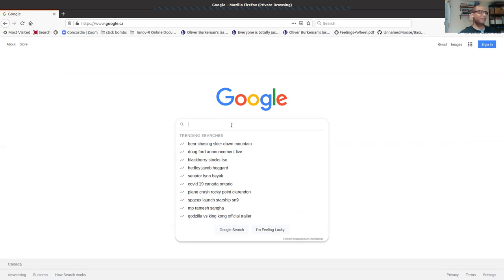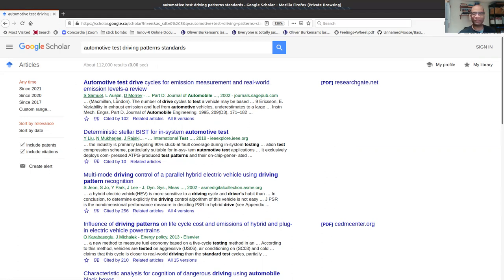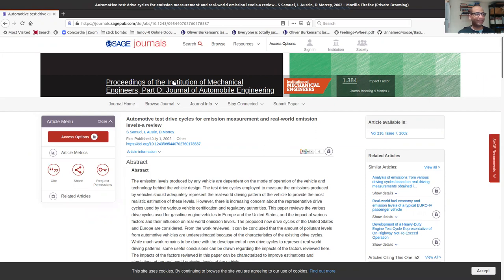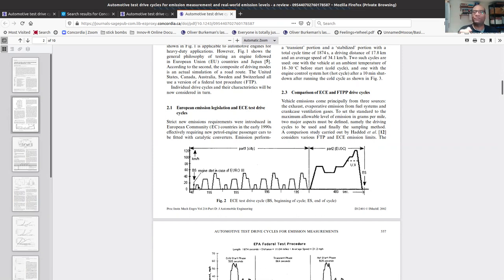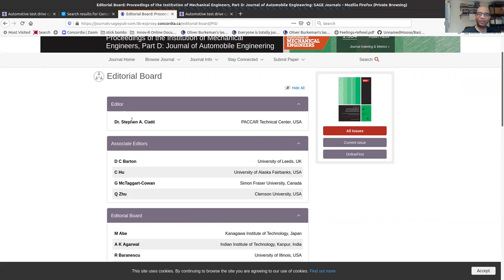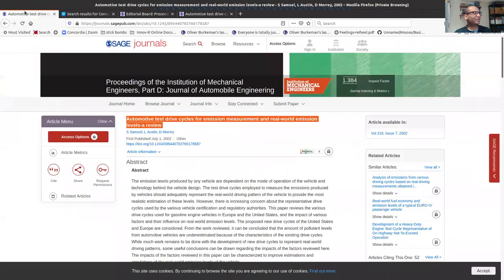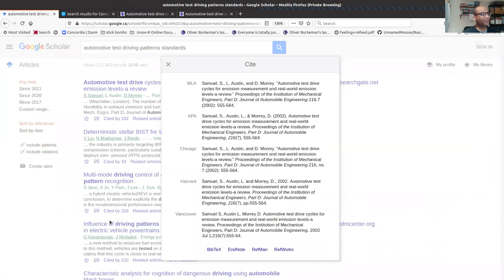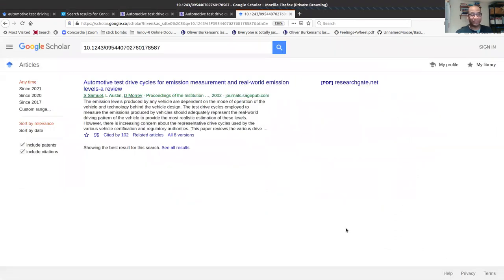Extra Researching and Citing